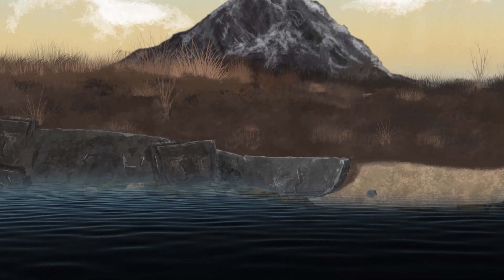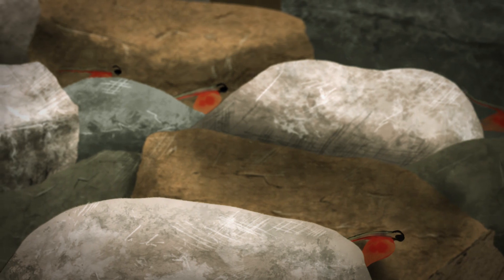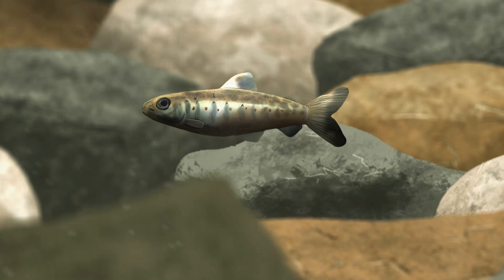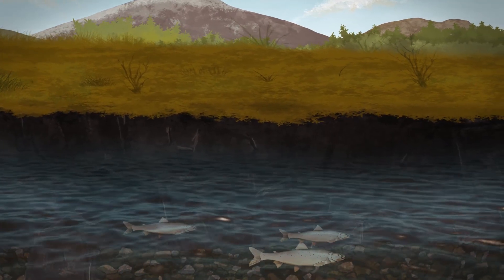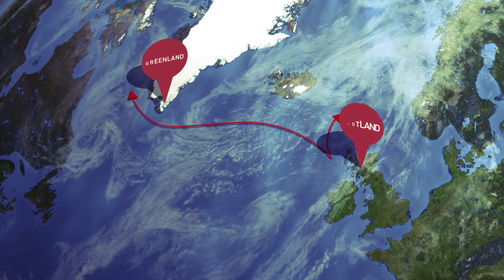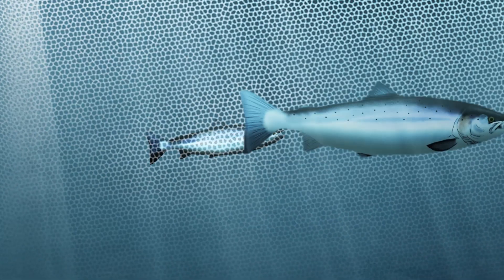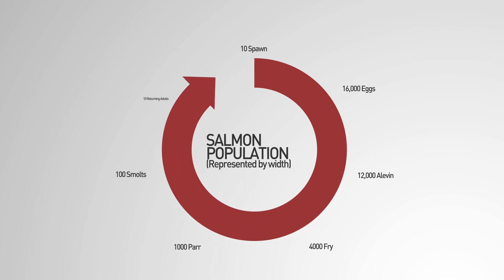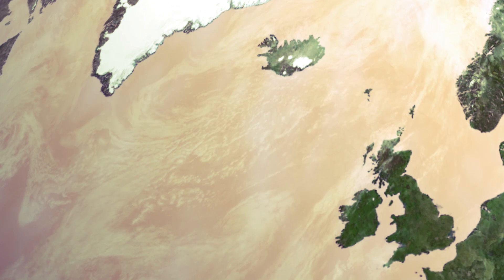The Life Cycle of the Atlantic Salmon animation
Discover the stages and hardships of the Scottish Atlantic salmon as it makes it's long journey through life.